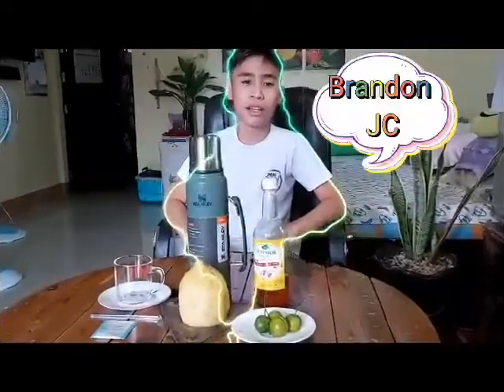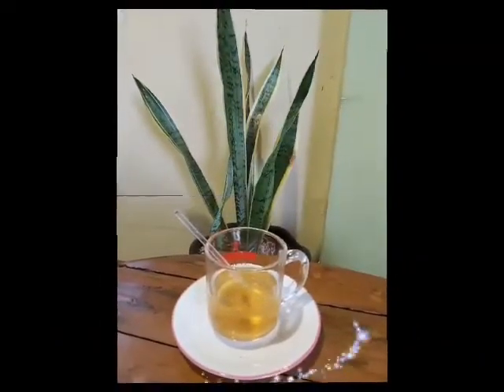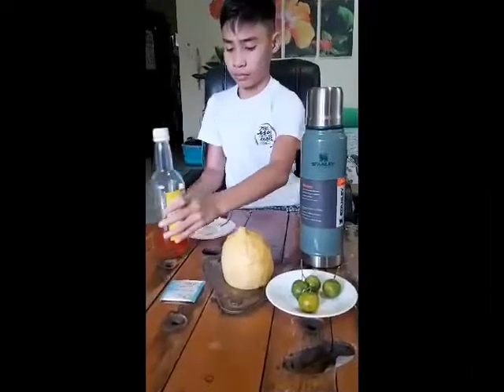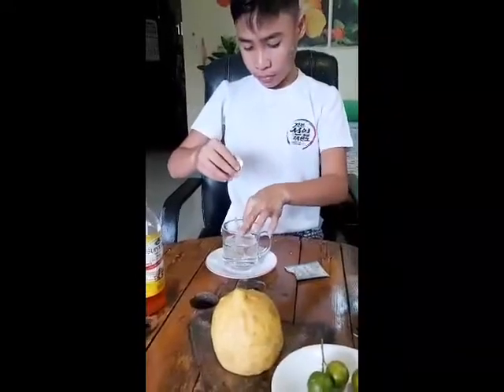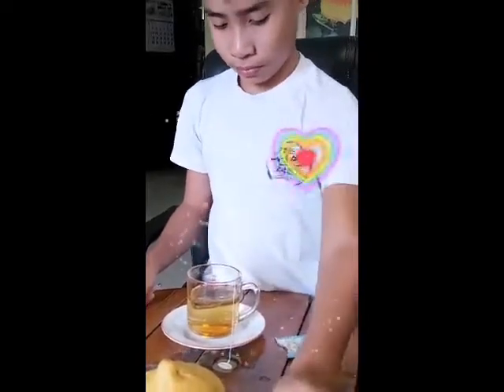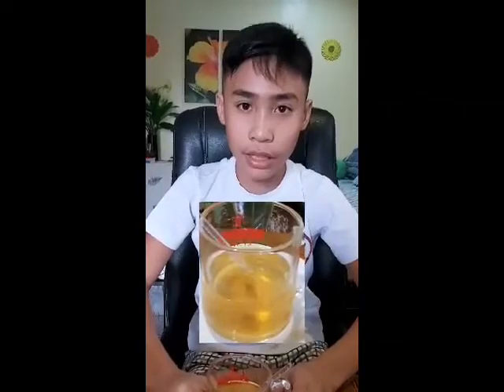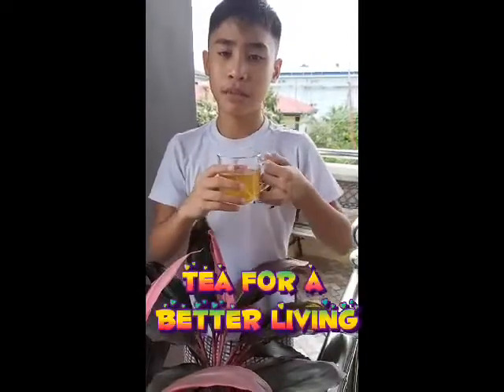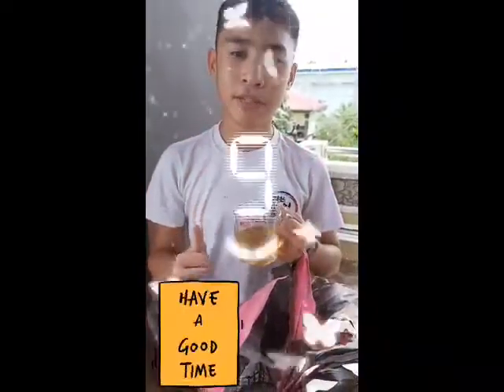Science Vlog 2 Tea Solution and Its Health Benefits by Brandon JC Luz